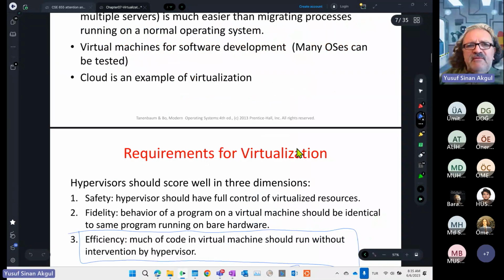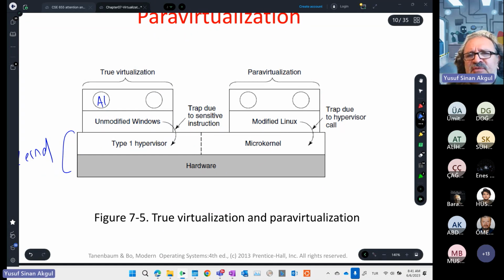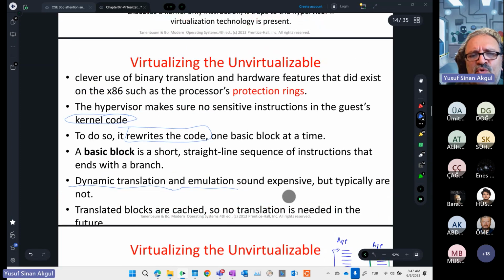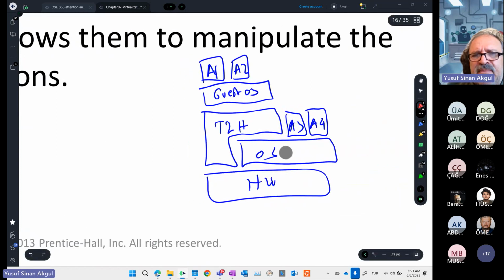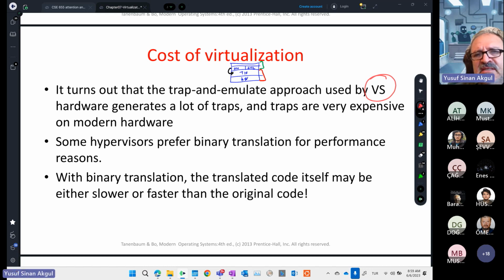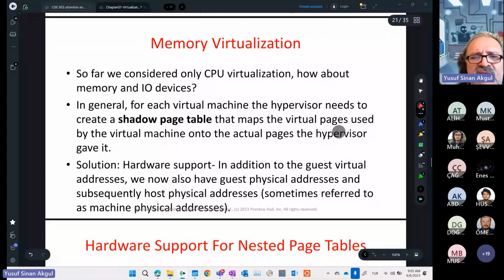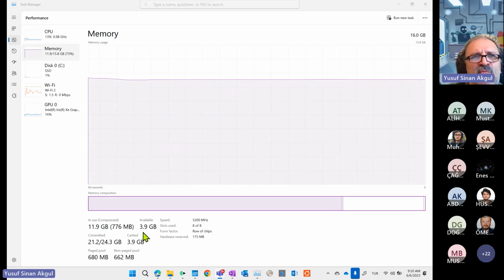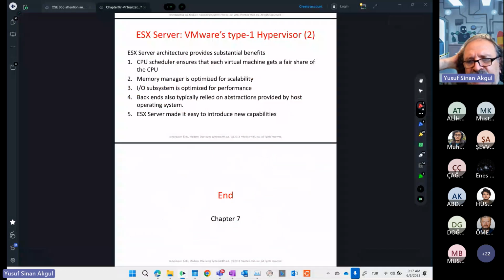CSE 312 - 27. Ders (06.06.2023)